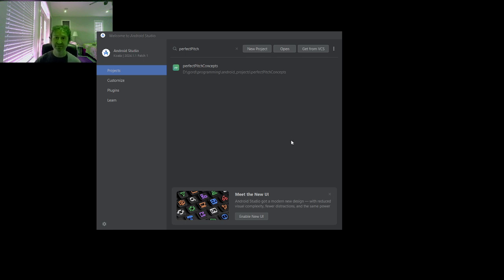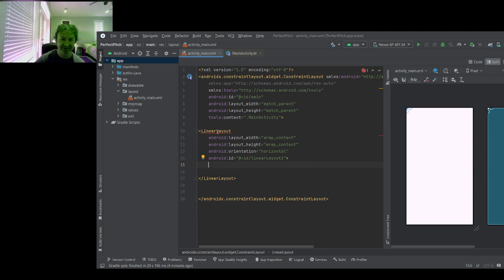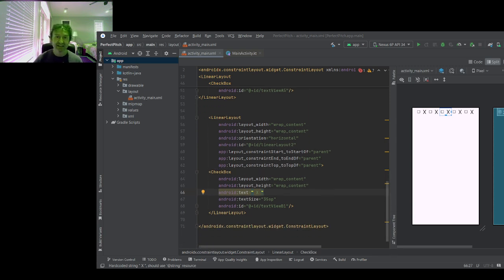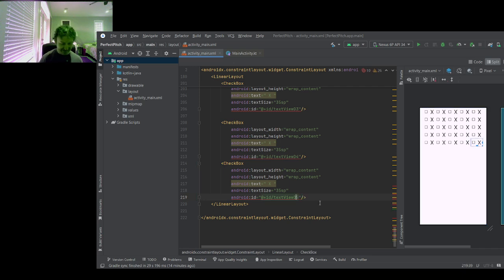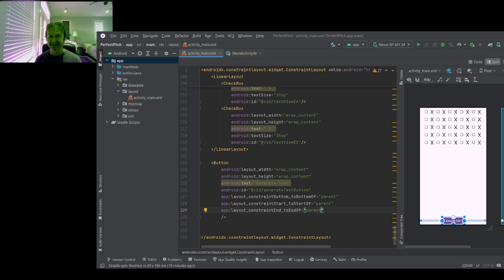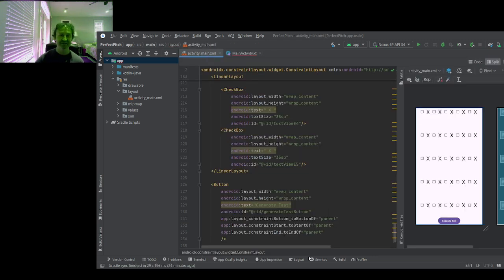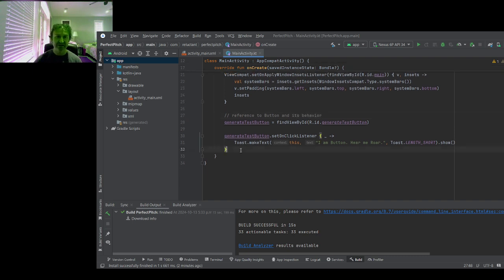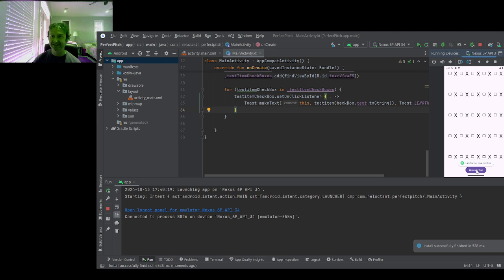Android Studio - Pitch Test app Part 1: UI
Constraint Layout and Linear Layout are used to create a user interface
for a test for listening to pitches (notes).